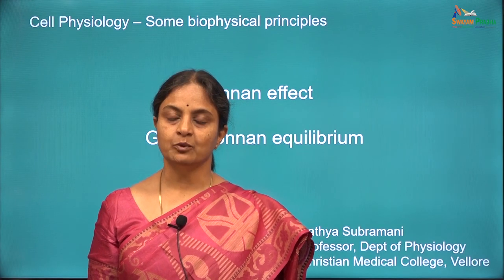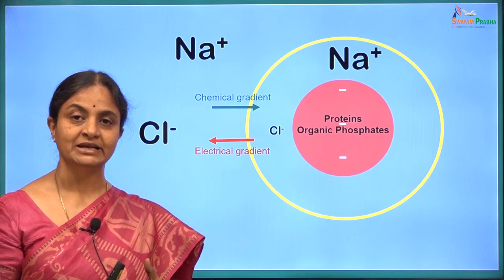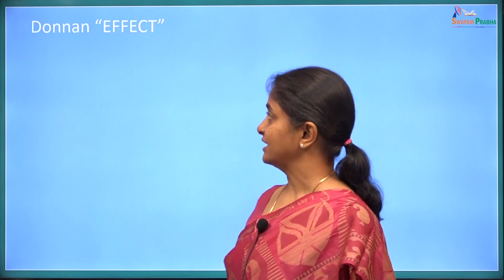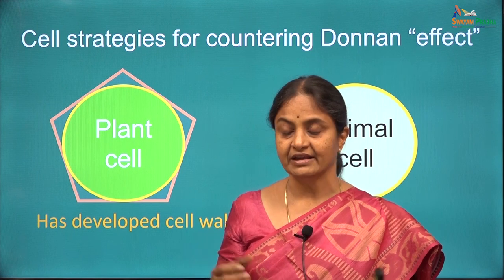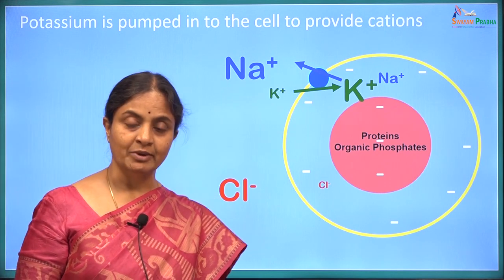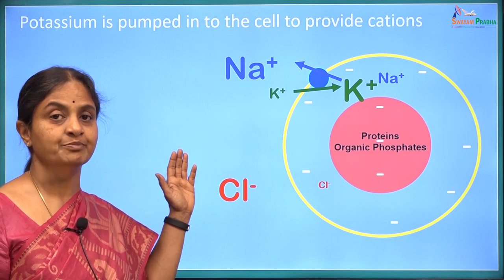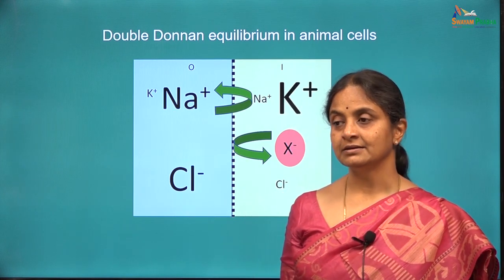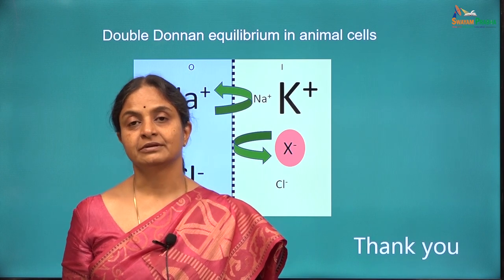GP-14 Donnan effect and equilibrium